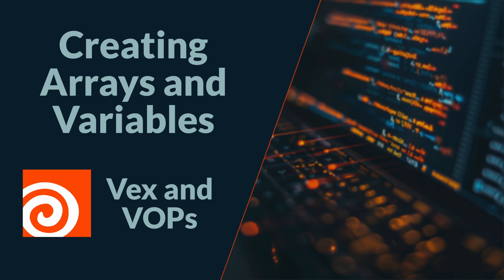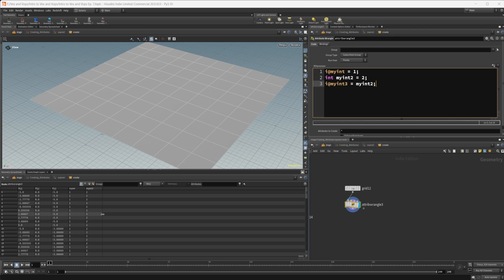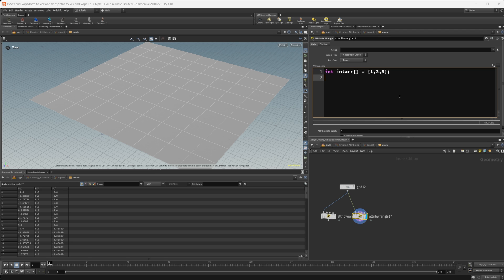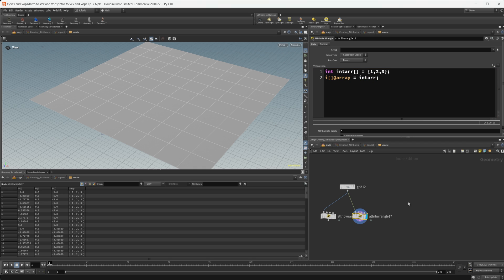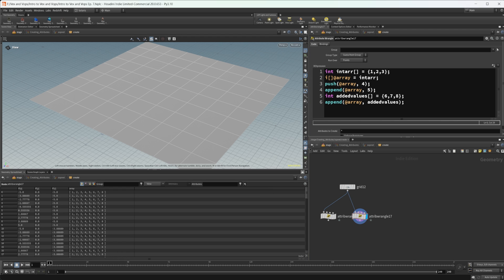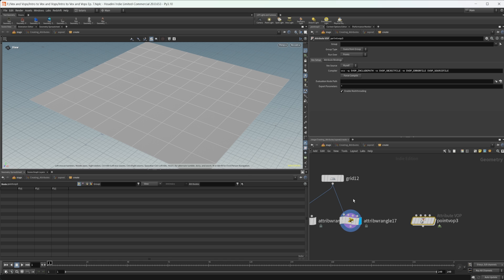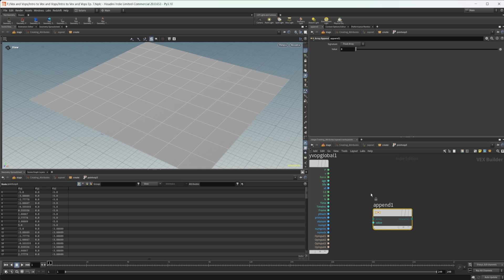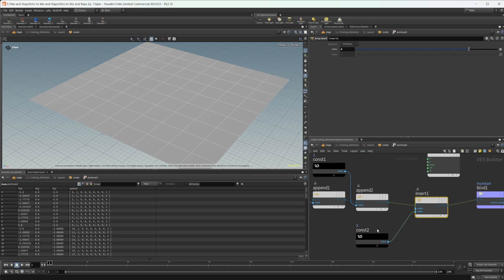Creating Arrays and Variables | VEX and VOPs | Houdini 20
Sometimes you may need to create arrays to store the data you need. You may also need to store a value but you don't need it later on. In that case you would want to create a variable. In this video we look at how to create arrays and variables.

00:00 Introduction
00:35 Variables in VEX
03:25 Arrays in VEX
05:23 Adding to Arrays in VEX
08:22 Creating Arrays in VOPs